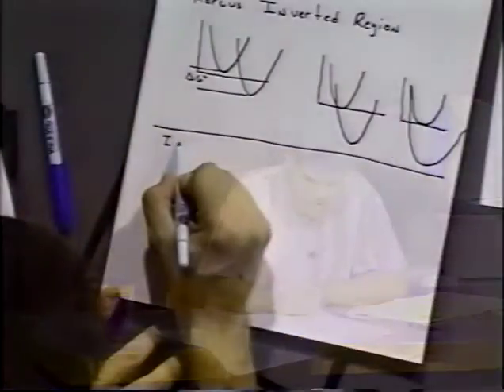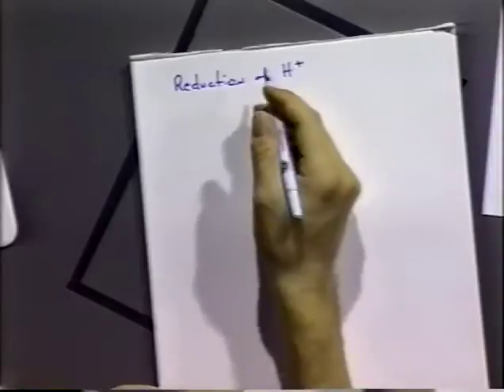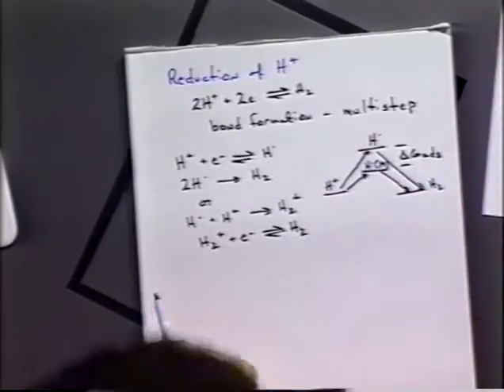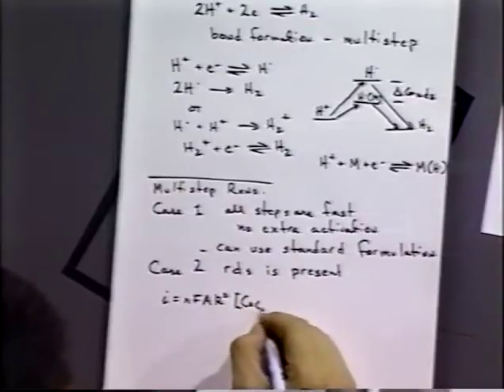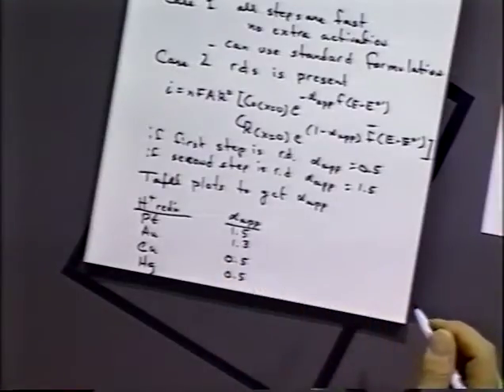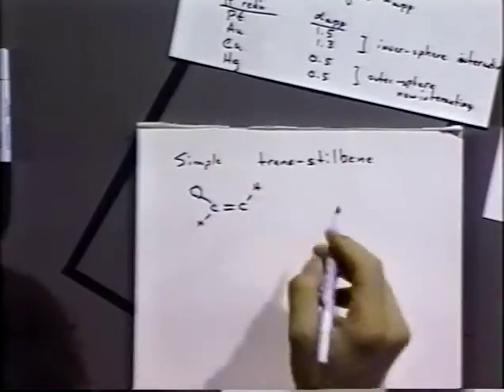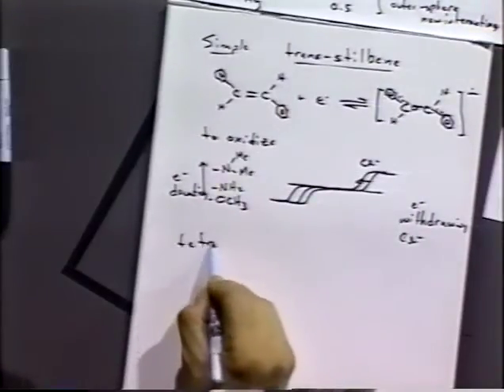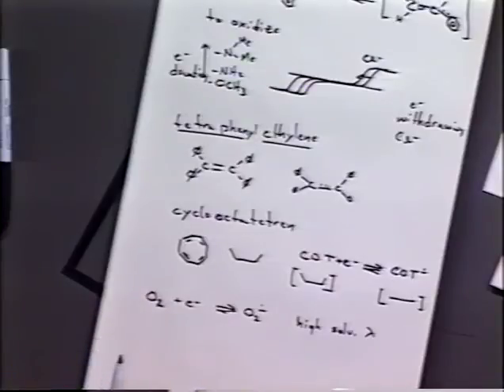Inner Sphere Electron Transfer